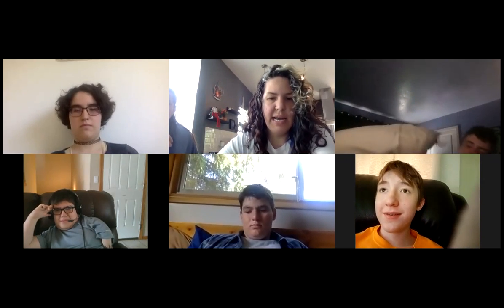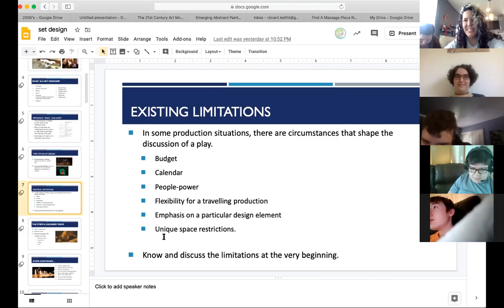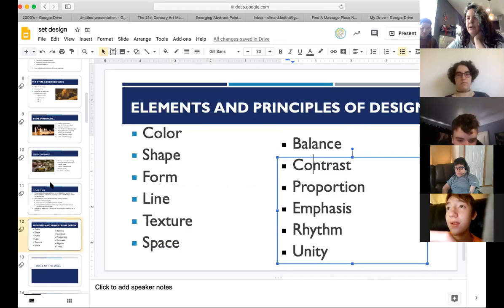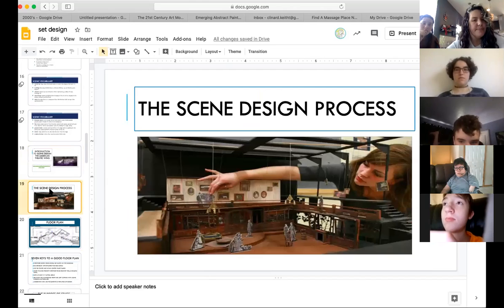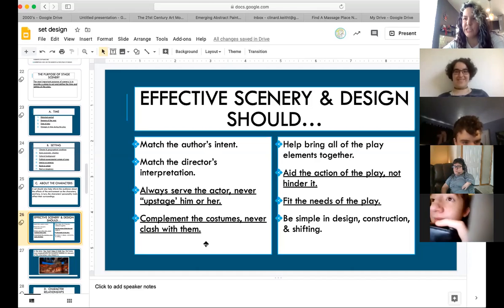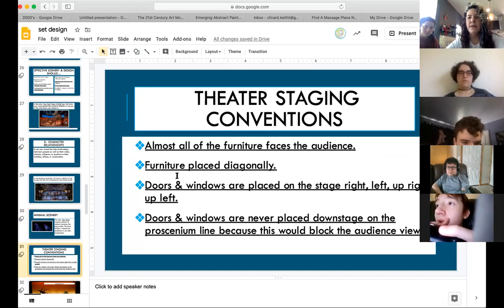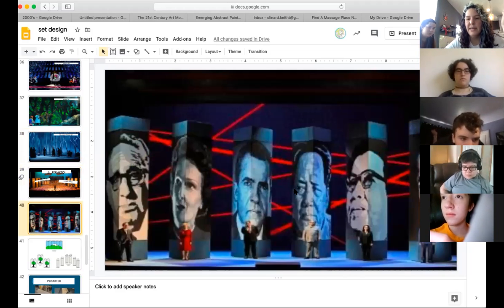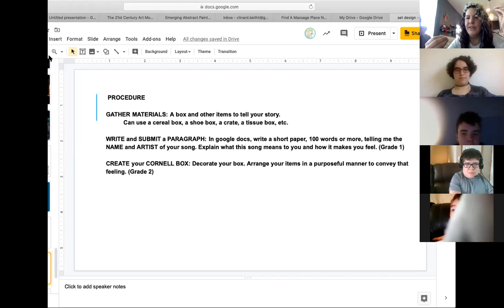IHS Theater June 1st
Set design!